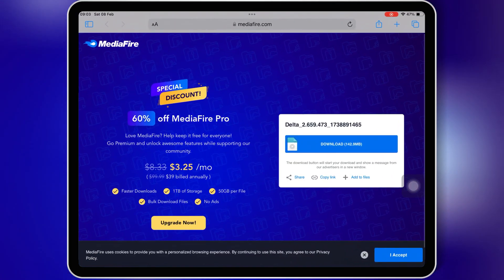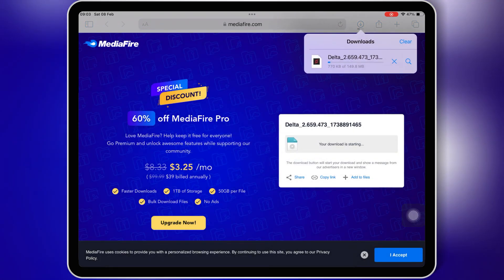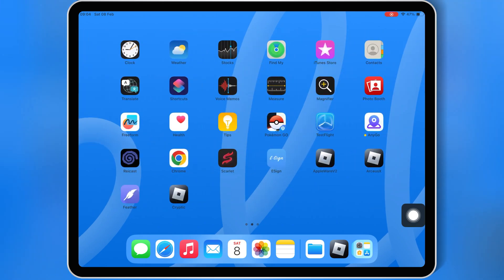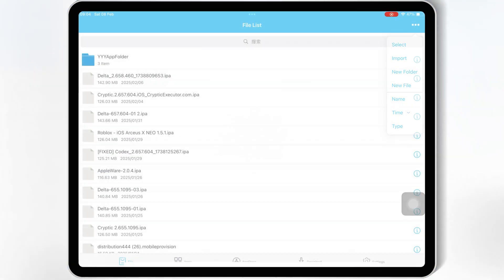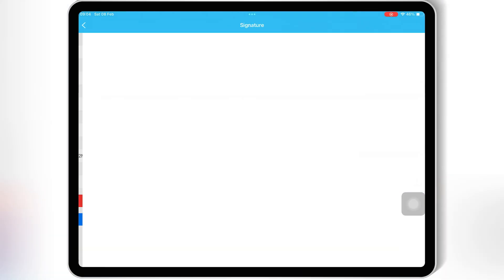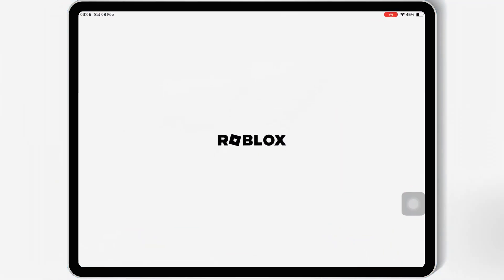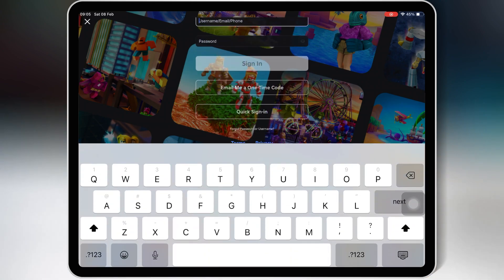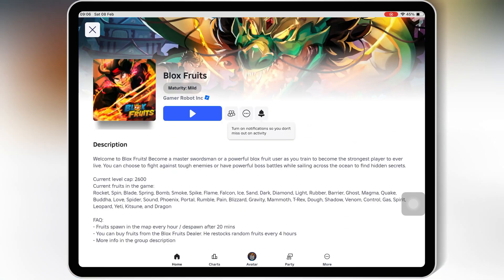NEW Delta Executor V2.659 for Roblox iOS Installation Guide | Best Roblox Executor on iPhone & iPad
In this video, I’ll show you how to download and install the latest Delta Executor v2.659 on iPhone or iPad using Esign—no jailbreak required! ✅Best Roblox Executor on iPhone & iPad.

There are multiple ways to install Delta Executor , including:
✔️ Esign (Used in this video)
✔️ Scarlet
✔️ Feather Signer
✔️ PC Method with Sideloadly

🔹 Esign App:

NEW! install ESign on iOS | Install IPA Files on iPhone & iPad (No PC, No Jailbreak) iOS 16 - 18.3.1

Feather Signer App:

NEW! Install Feather Signer on iOS | Install IPA Files on iPhone & iPad WITHOUT PC NO Jailbreak 2025

delta executor ios app,delta executor ios
delta executor
roblox executor
roblox executor
executor roblox
roblox exploit
roblox free executor 2025
roblox